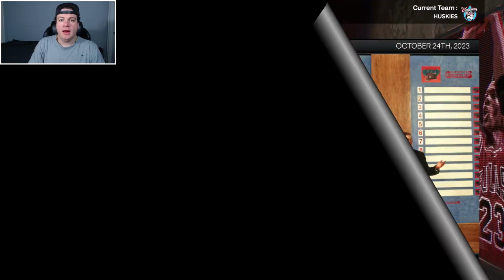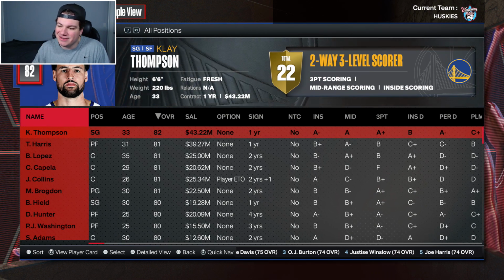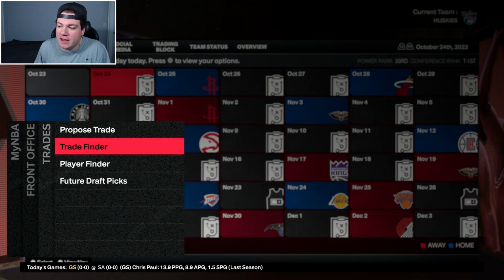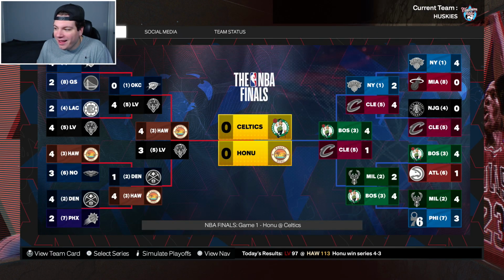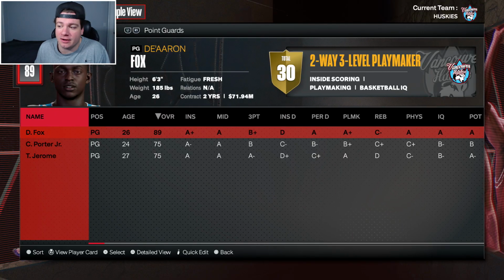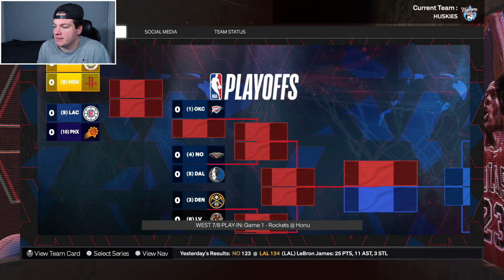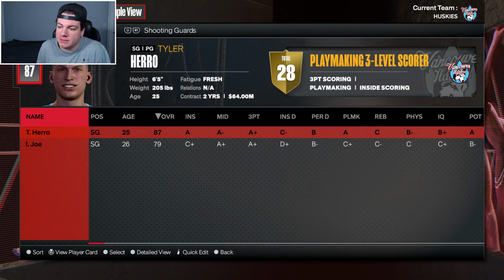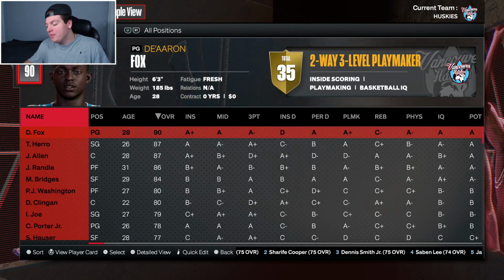I Added 4 NBA Expansion Teams! NBA 2K24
In today's video, we did an Expansion Rebuild Challenge in NBA 2K24!